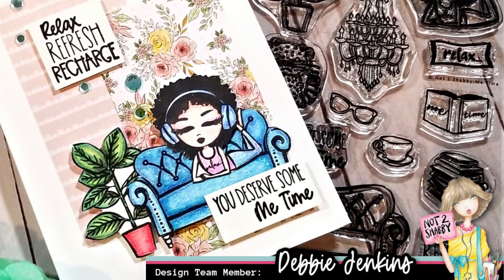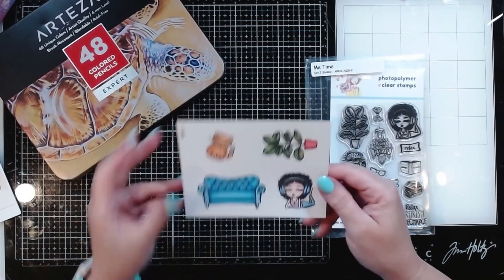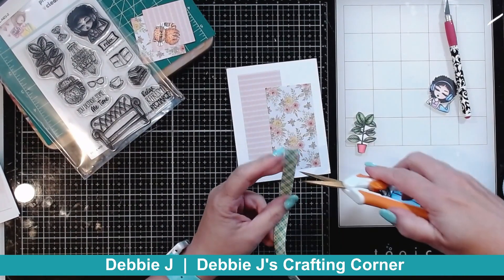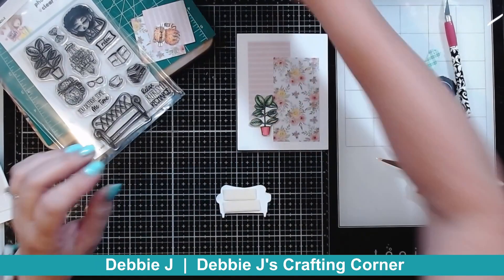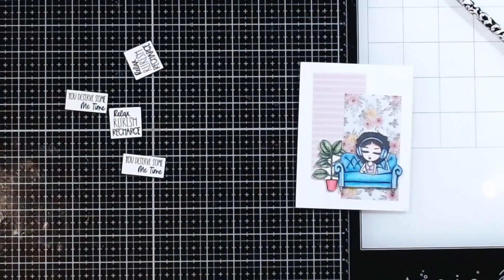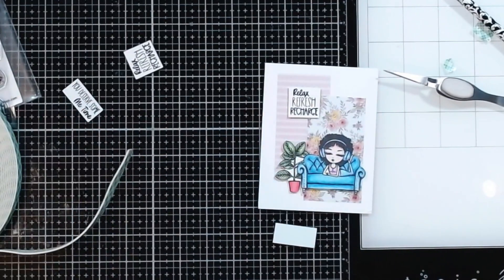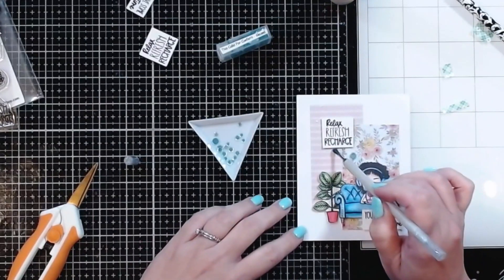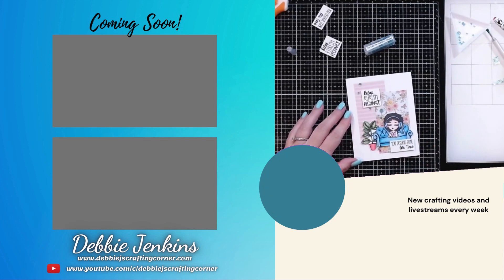You Deserve some ME TIME! Let's create a card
Are you looking for new ideas and inspiration for your papercrafting?
💥Join the Scrapbooking Fun Summit and discover new techniques, get inspired, and connect with a community of fellow papercrafters.

Best of all, it's FREE!
and unlock your creativity.

Thank you so much to all of my channel members and subscribers.  Your support means so much to me!

A special thanks to my most recent channel member:
 De Deane Horsein Around With Crafts - Crafty Friends
50% 10/20

Join me for this fun LiveStream and see what I create!
Because, if I can make it, YOU CAN TOO!

Send me some Happy mail:
Debbie J's Crafting Corner
5201 Brenwood St.

🛒Supplies
(I don't get paid to make these videos.  I love crafting and sharing with you.